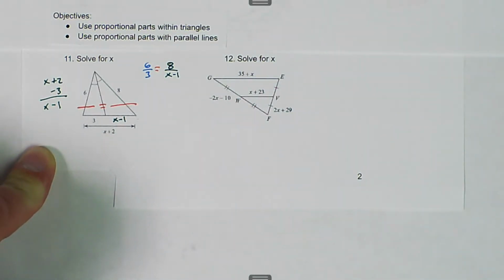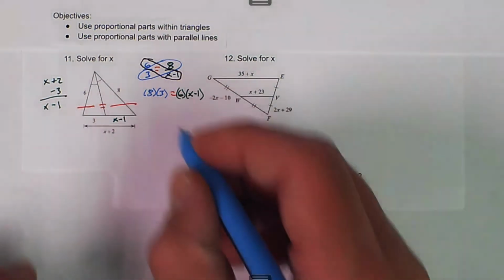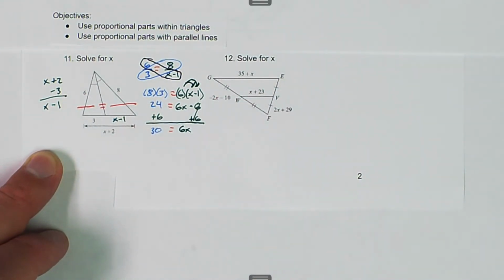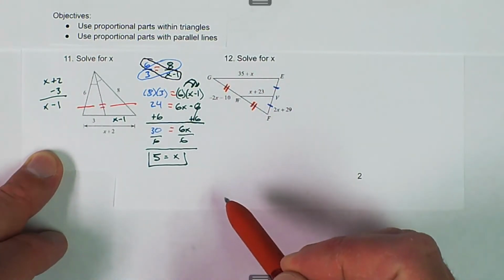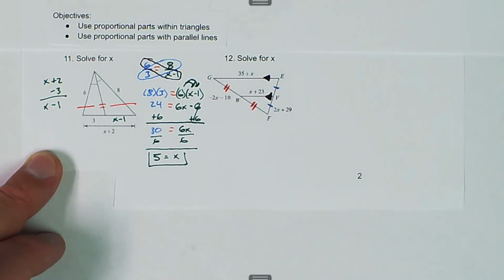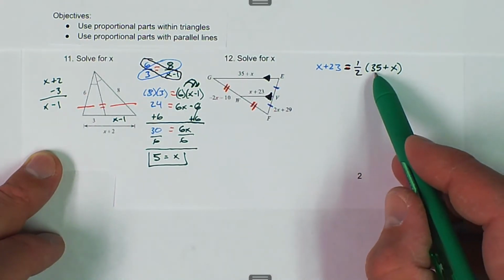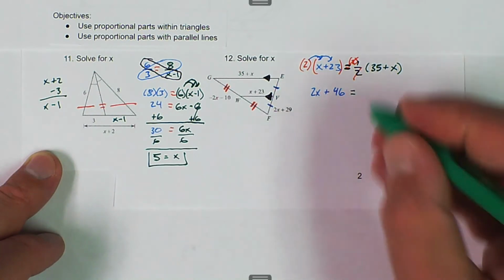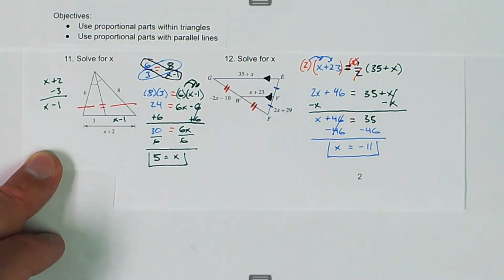G.07.04.VD.07.Paralle Lines and Proportional Parts (Examples)